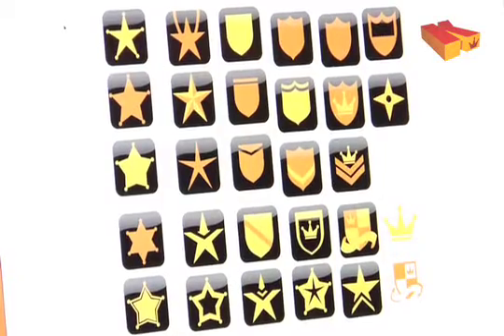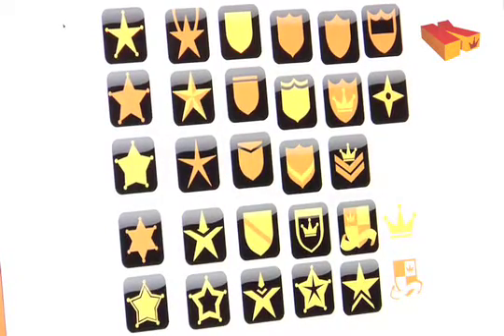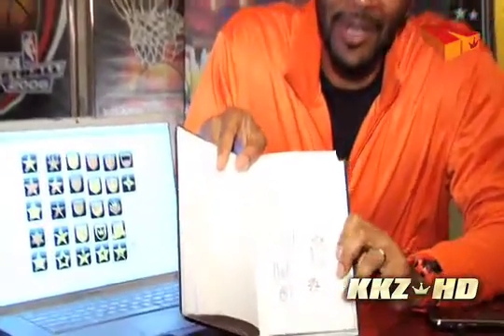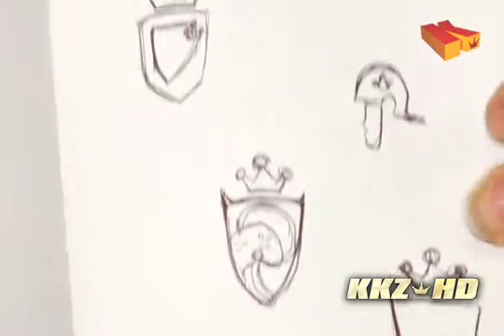Konsole Kingz Inside Look: Battle Star Gamer Pics for Xbox 360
KingSoul breaks down the design process of the newest gamer pic, Battle Star, now available on Xbox Live Marketplace.  Get an inside look on what inspired the design and how it connects with gamers.